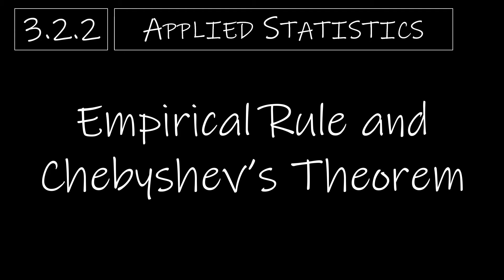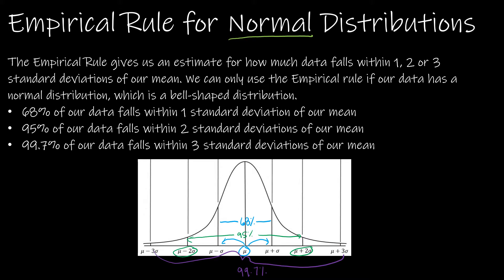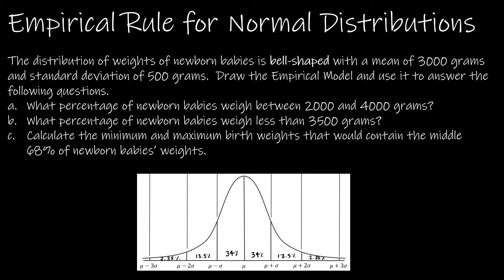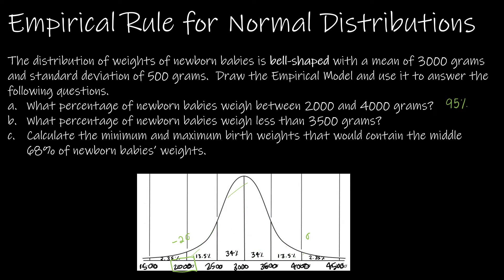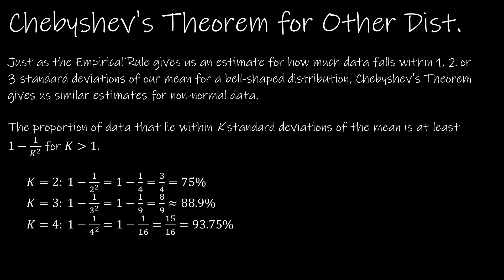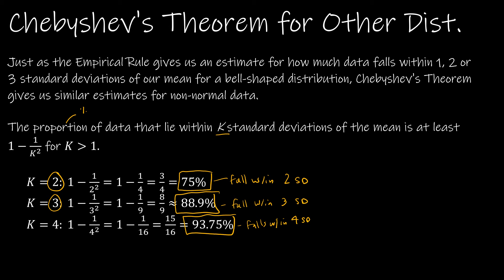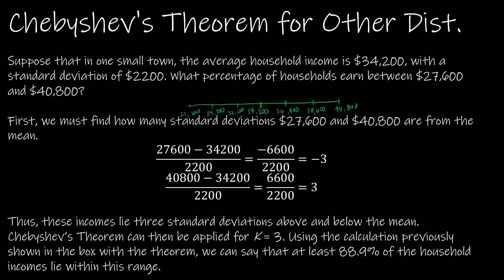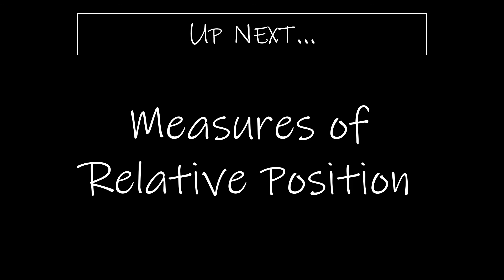Statistics - 3.2.2 Empirical Rule and Chebyshev's Theorem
In this video, we'll be discussing the empirical rule and Chebyshev's theorem. We'll also be discussing how they can be used to calculate probabilities.

If you're looking for a refresher on probability, this video is for you! We'll be discussing the empirical rule and Chebyshev's theorem, which are two of the most important principles in probability. We'll also be looking at how they can be used to calculate probabilities, and examples will be provided to illustrate the concepts.

So watch this video, as it will be essential in understanding probability!

0:00 Intro
0:07 Empirical Rule for Normal Distributions
2:37 Empirical Rule Practice
5:58 Chebyshev's Theorem for non-Normal distributions
7:39 Chebyshev's Theorem Practice
10:33 Up Next